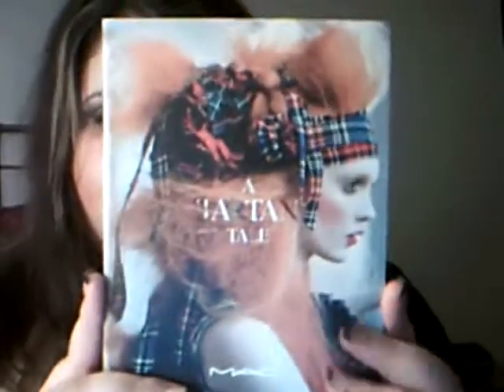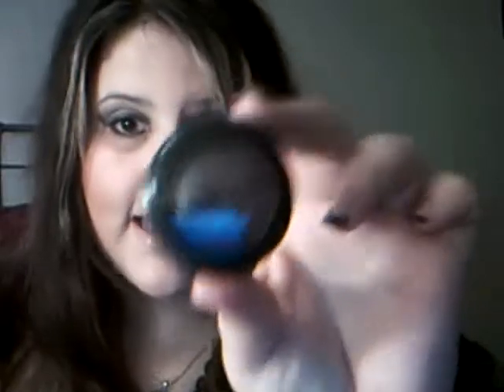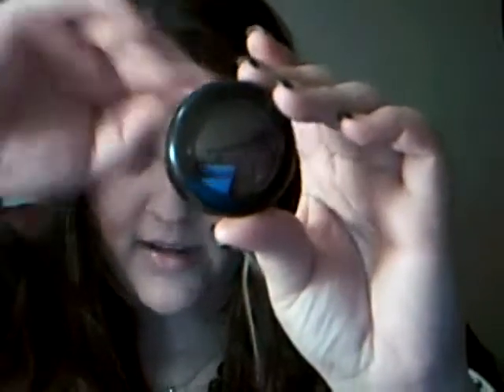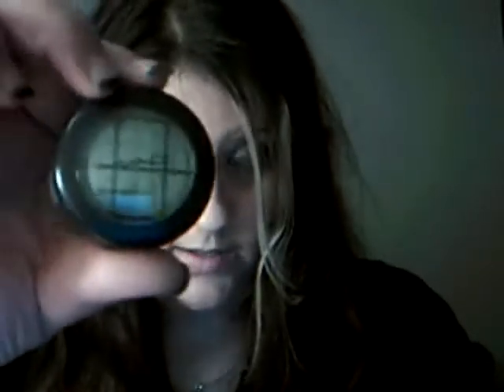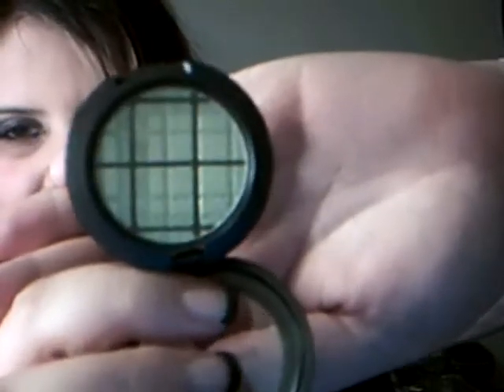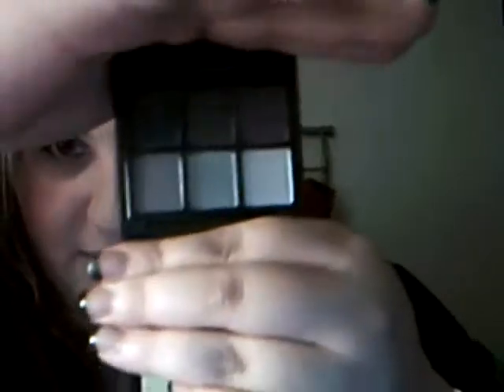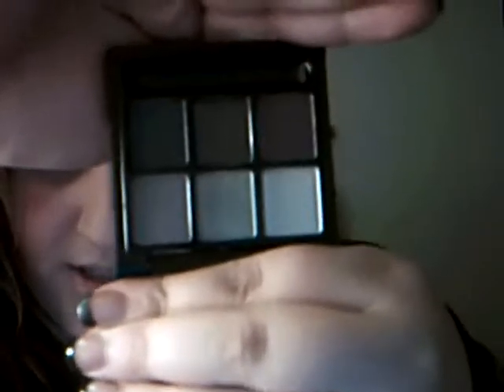MAC HOLIDAY 2010: A TARTAN TALE